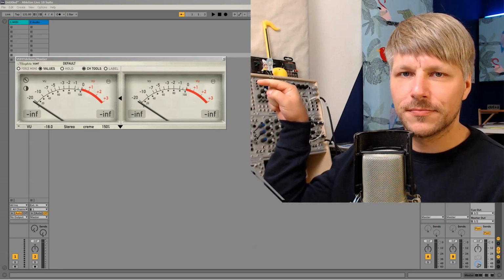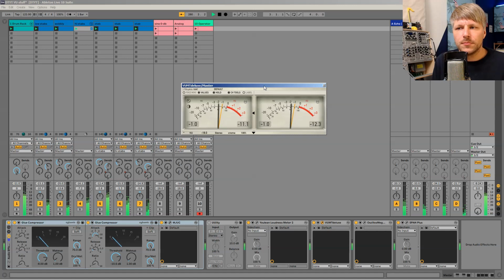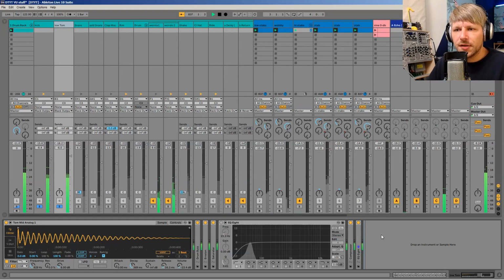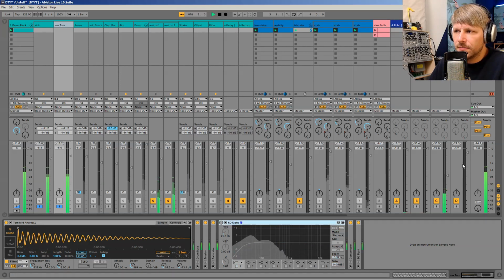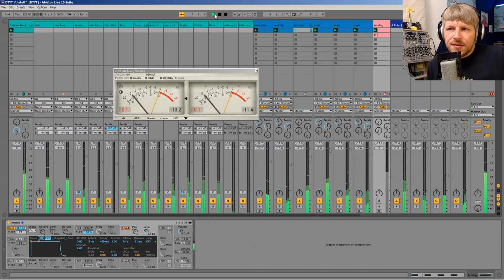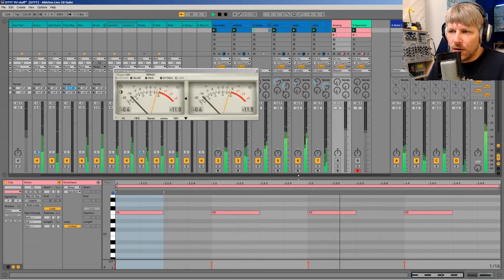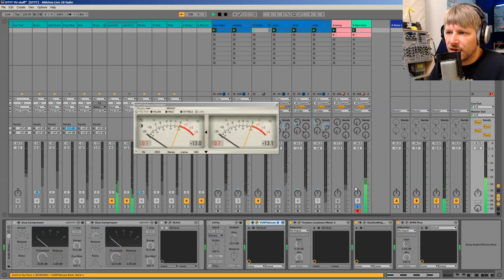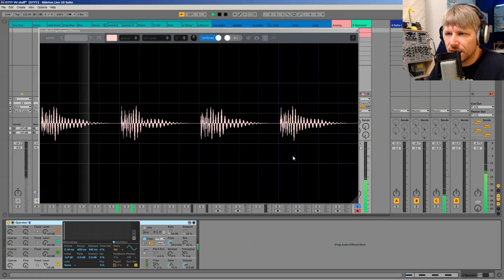6 reasons how and why VU meters are useful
To answer VU meter-related questions: Here are my 6 reasons why I'm always keeping a VU meter in check, what I'm getting out of it, and so on.

0:00:00 Intro
0:00:11 More upfront visual reference
0:01:22 3rd party plugins are portable
0:01:51 VU meters are musically meaningful
0:02:50 Valuable for mix decisions, balancing low-end
0:06:01 Helps spotting and tackling phase issues
0:11:01 Gets you out of the "louder" mindset

That waveform display plugin: Schulz Audio Oszillos Mega Scope